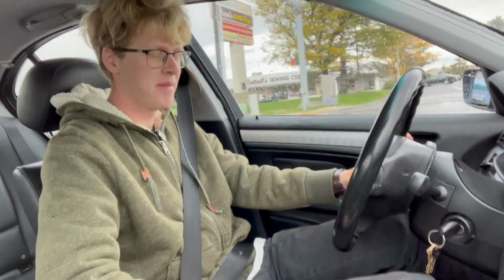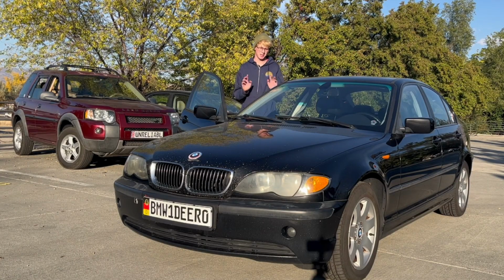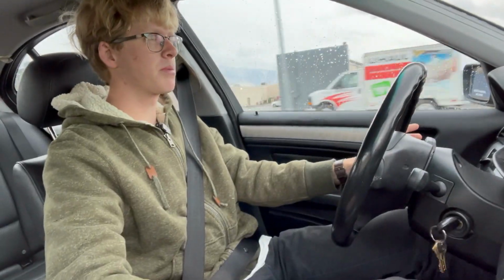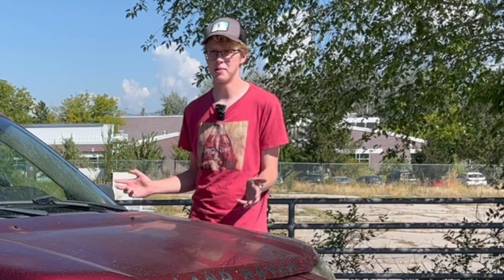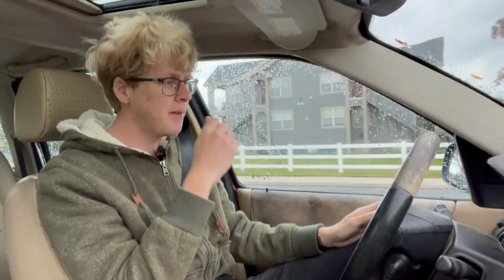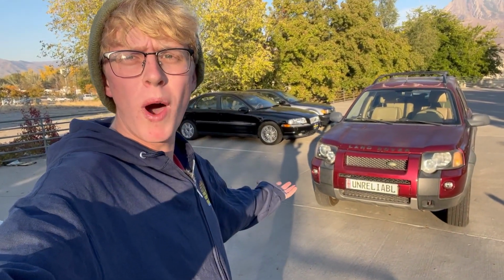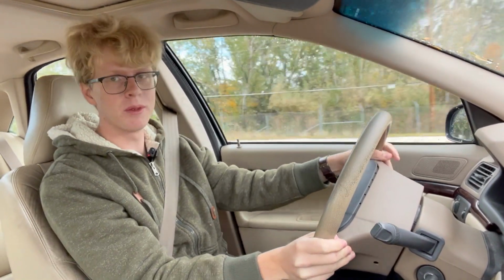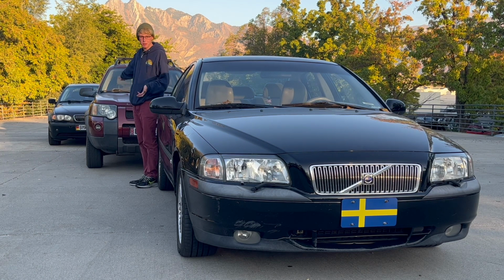YouTube’s DUMBEST Hooptie Fleet… 2023 Updates, Issues, And Plans For The Future!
A car collection consisting of a Volvo S80, e46 BMW, and a Land Rover Freelander V6 makes absolutely no sense. But I’m updating anyways! Enjoy.